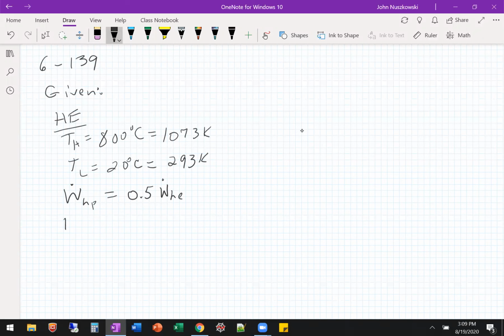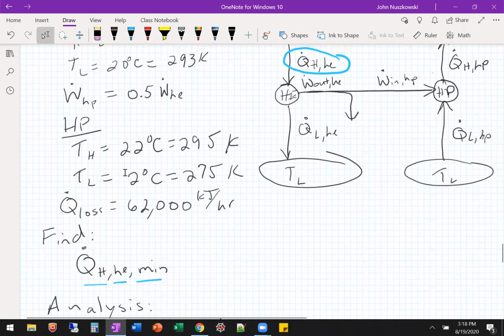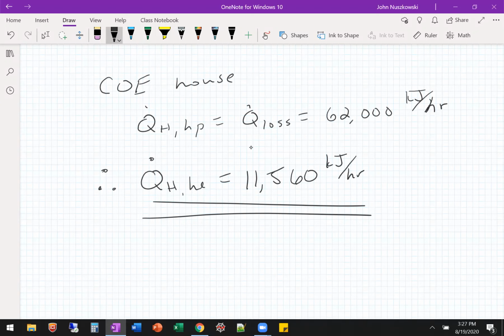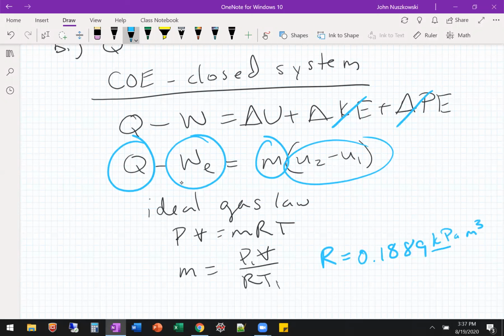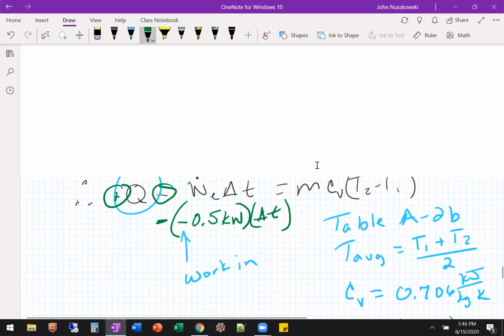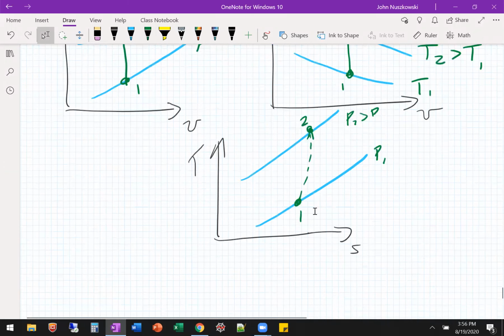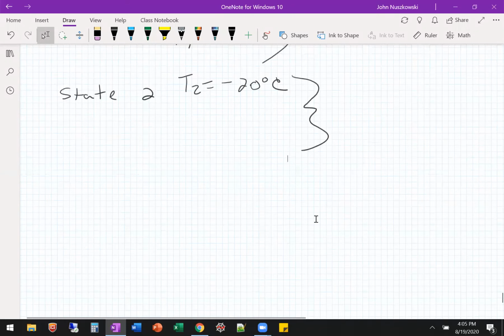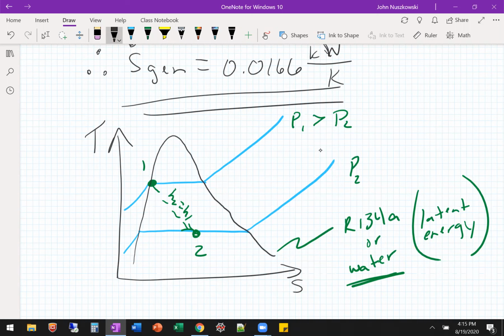Thermodynamics I Review Problems - Part 2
Some example problems (closed system conservation of energy and open system conservation of energy) from Thermodynamics I